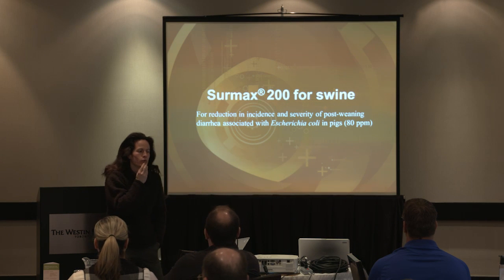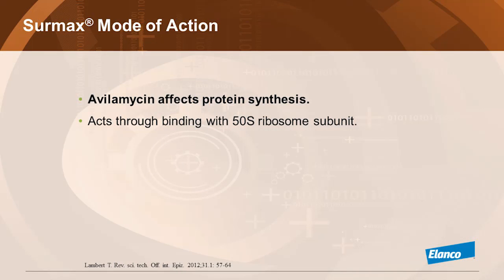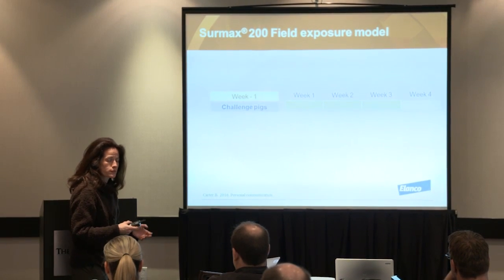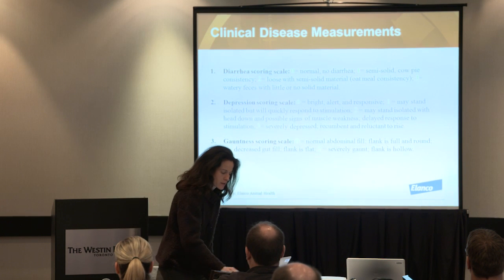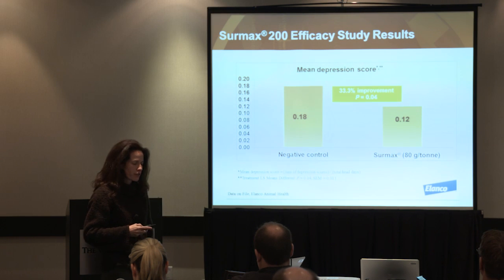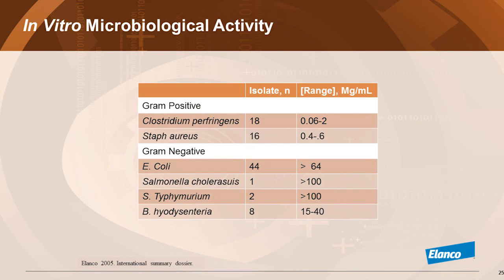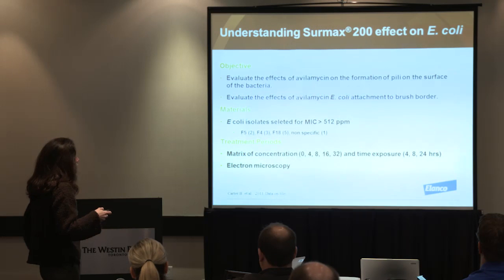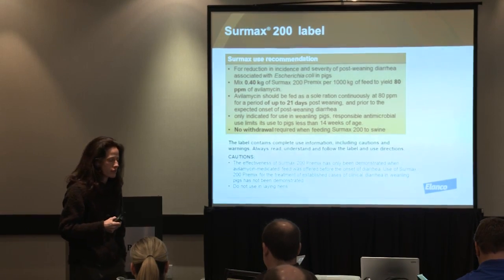Surmax 200 Label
Surmax 200 Technical Information
Dr. Isabelle Moreau describes the key messages around Surmax 200 for Swine.
This video content is intended for veterinarians in Canada